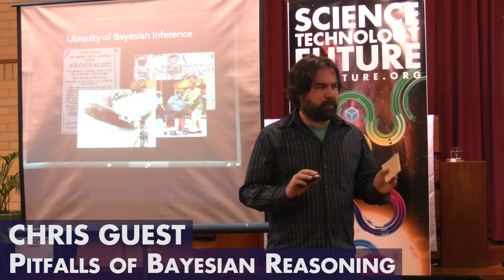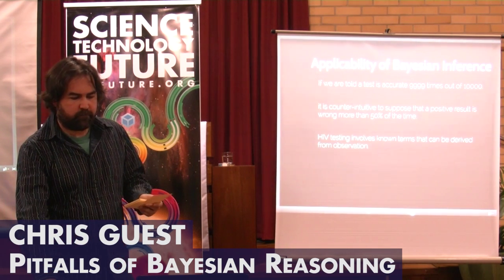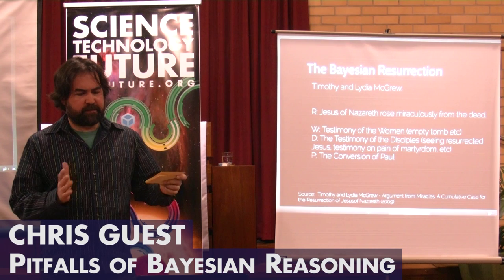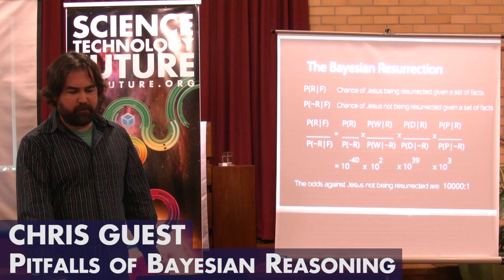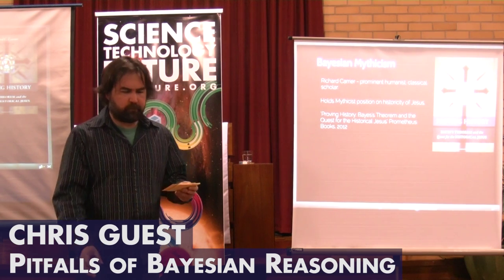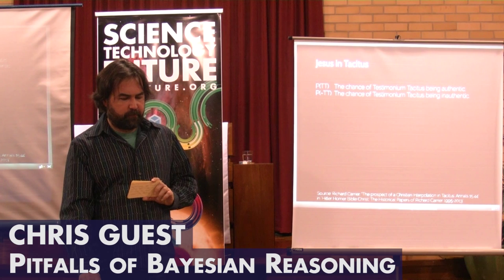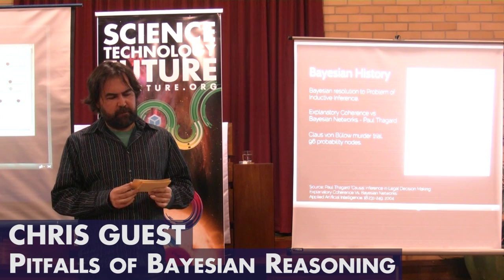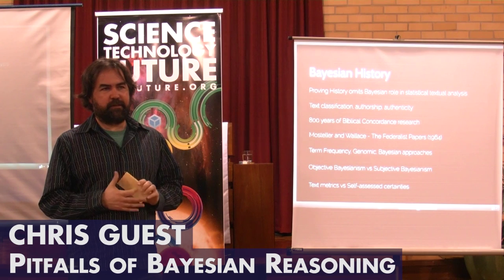The Pitfalls of Bayesian Reasoning - Christ Guest - Philosophy of Science 2014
Bayesian inference is a useful tool in solving challenging problems in many fields of uncertainty. However, inferential arguments presented with a Bayesian formalism should be subject to the same critical scrutiny that we give to informal arguments. After an introduction to Bayes' theorem, some examples of its misuse in history and theology will be discussed.